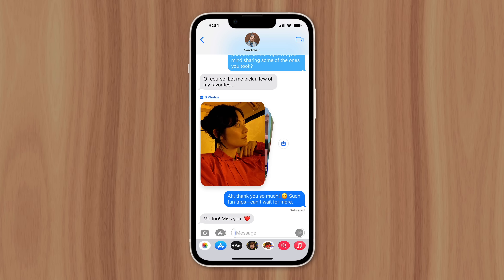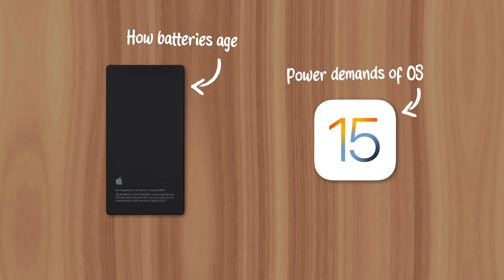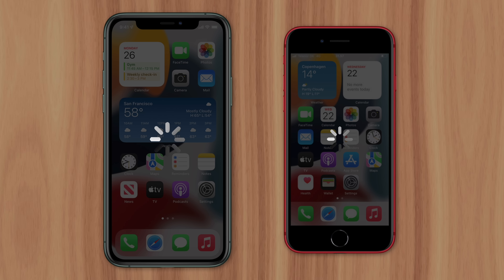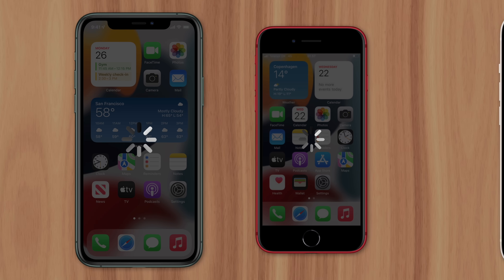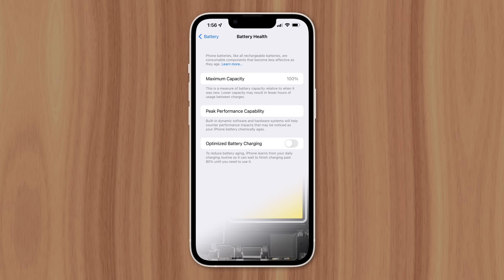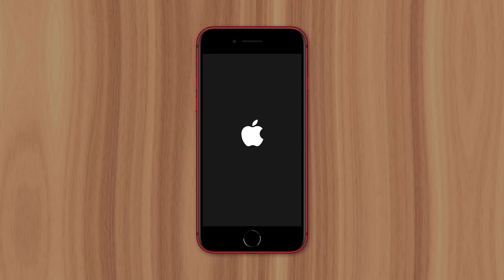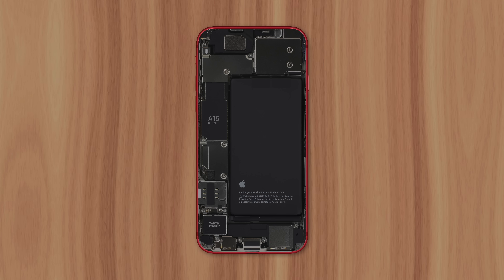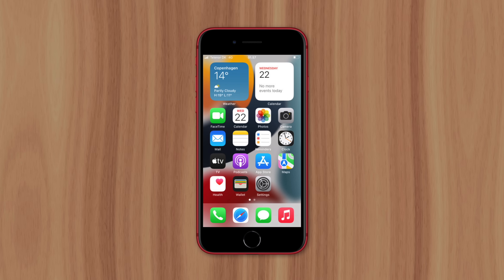Why iPhones Slow Down After A Software Update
If you’ve updated your iPhone to a new version of iOS and felt like it became slower, you’re not alone. Apple’s been accused of slowing down older iPhone models to get more people to upgrade, but that’s not actually what’s going on here.